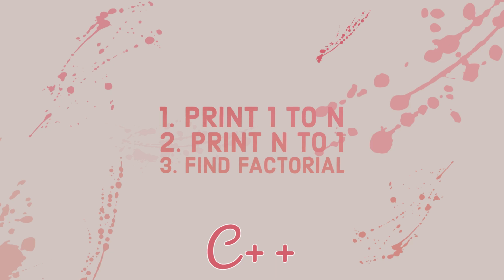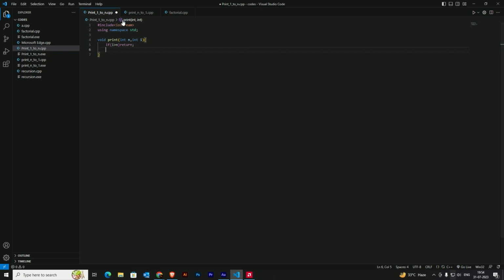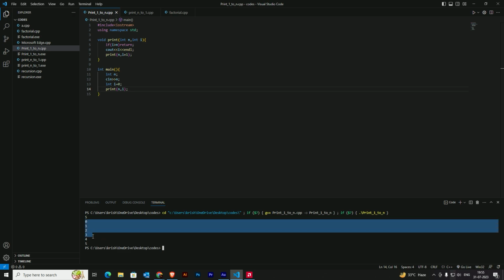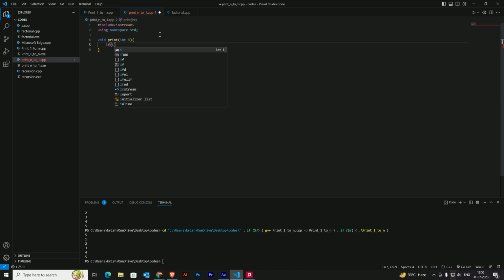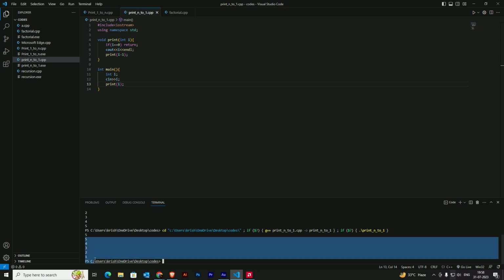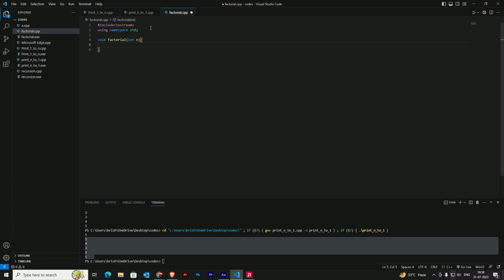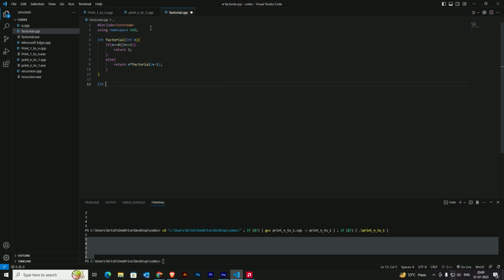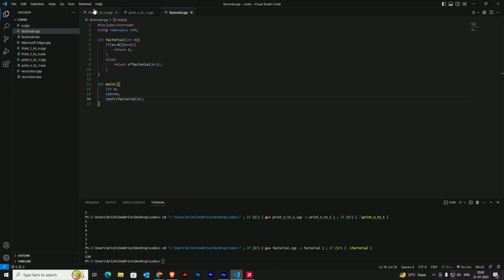Recursion Tutorial Video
Basic questions solved based on Recursion concept to get a better understanding of the programming concept.